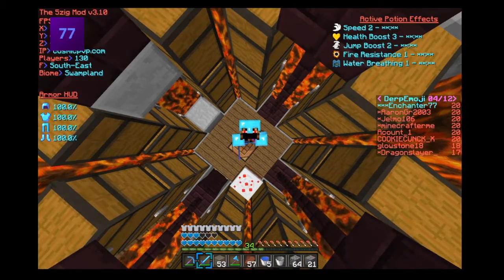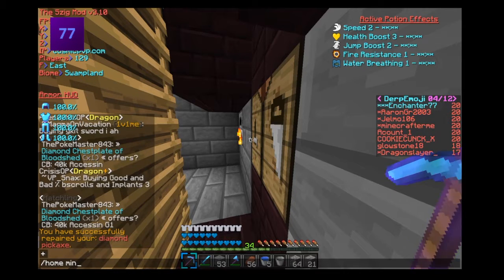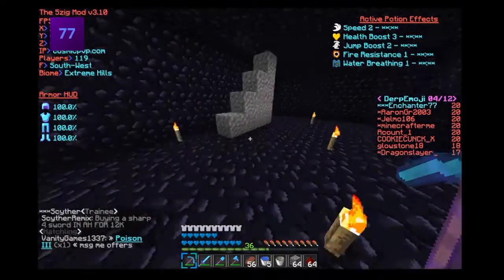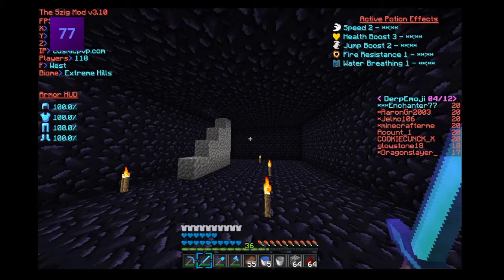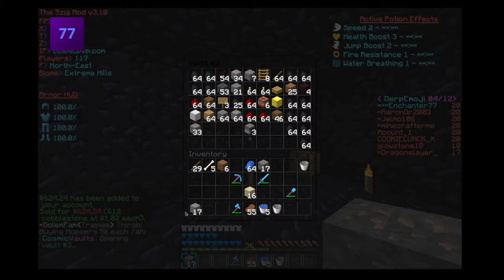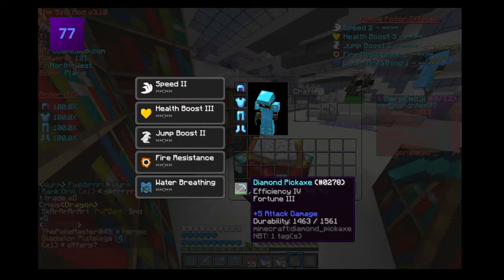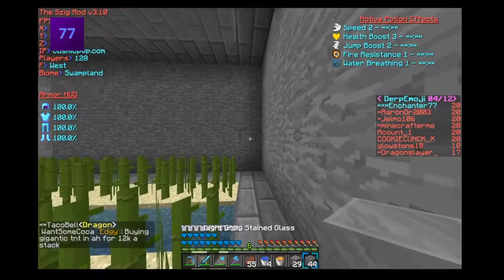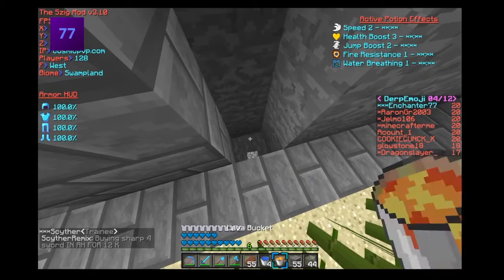STARTING OFF THE SEASON WITH A COOL VAULT! (Dragon Planet) ep1 s2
In this video I created my personal vault and start off the season fast.

Comment with suggestions

Play on the server with us: Cosmicpvp.com